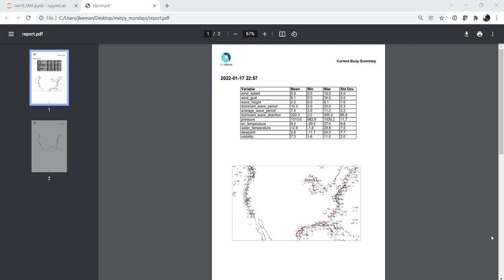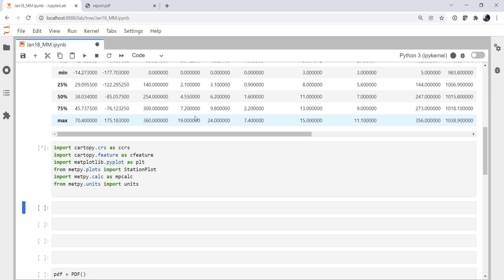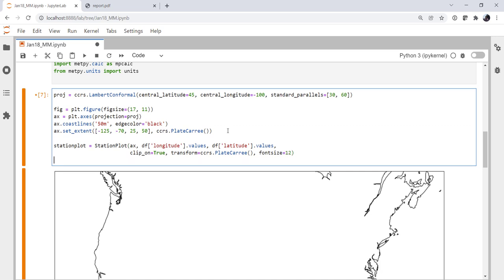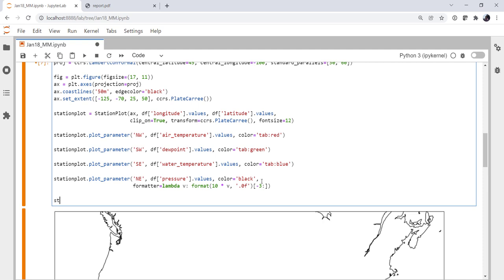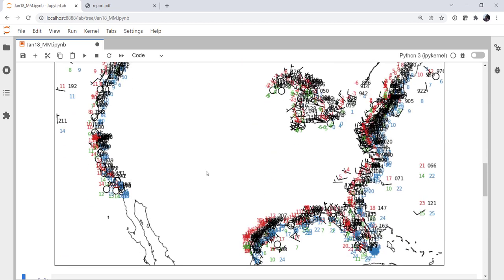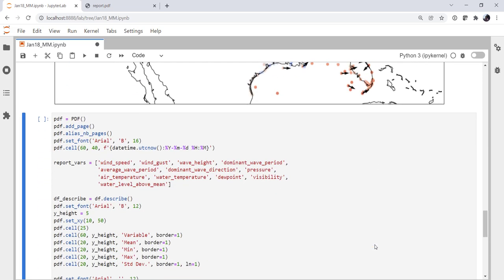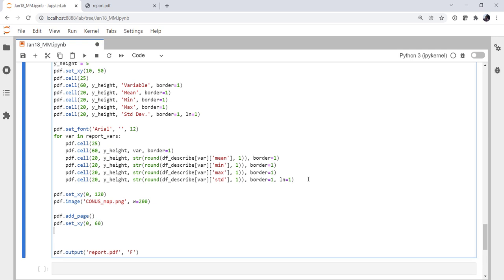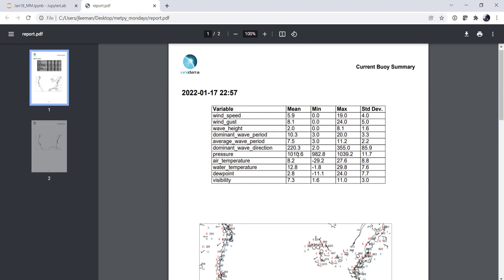MetPy Mondays #216 - Creating PDF Reports in Python Part 3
This week we create and add plots and maps to our PDF report!